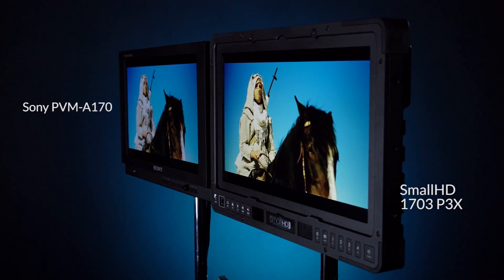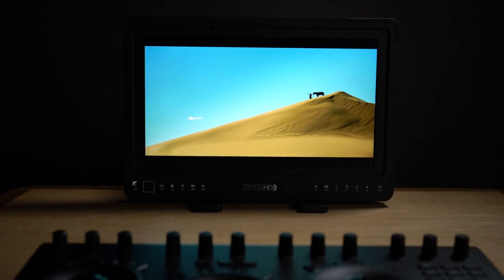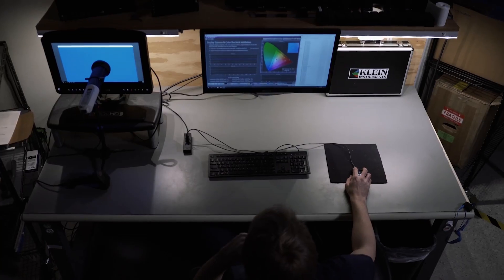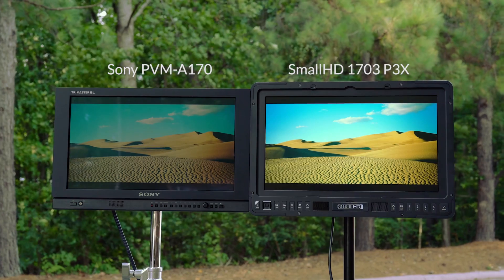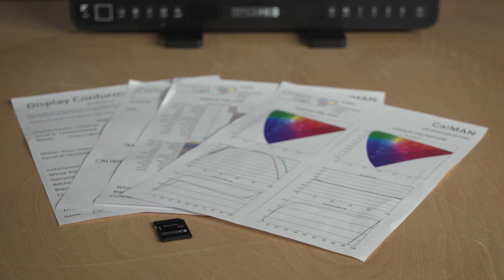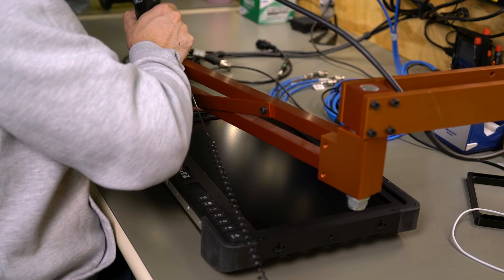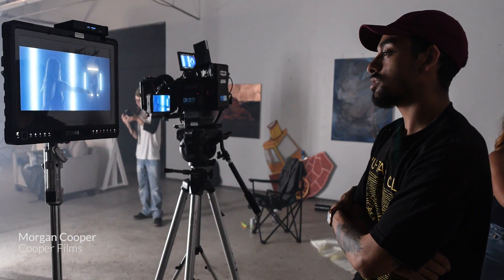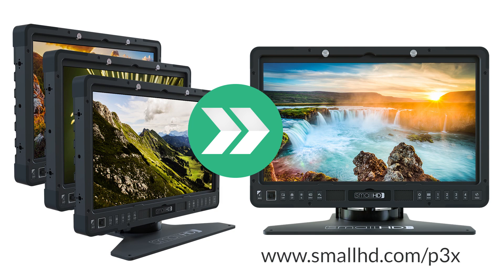New SmallHD 17-inch P3X monitor and Panel Upgrade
The SmallHD 1703 P3X has the accuracy and viewing angle that rivals OLED, that's bright enough to see outside. Current 17" SmallHD monitor owners will be happy to know that we are creating an upgrade path for this new and stunning panel. See the link below for more details.